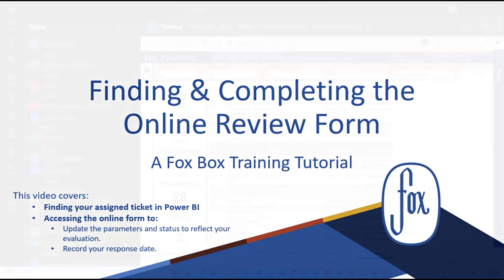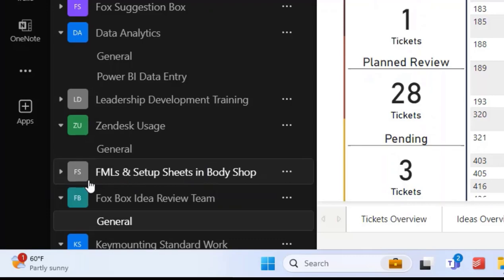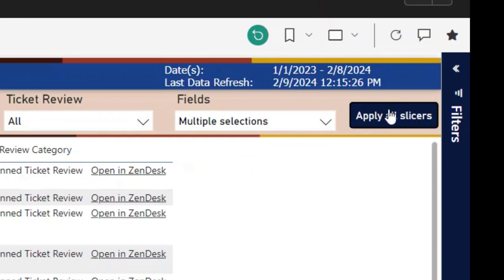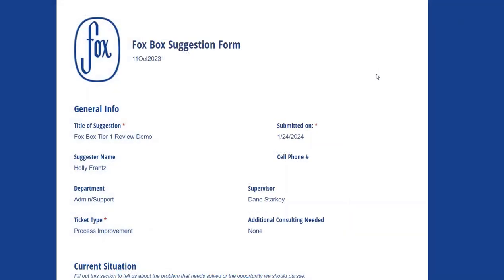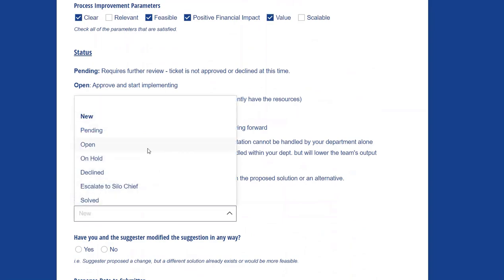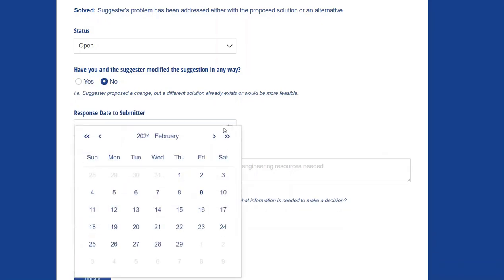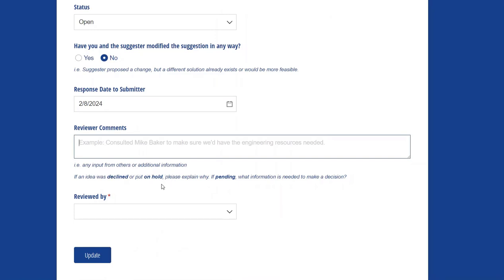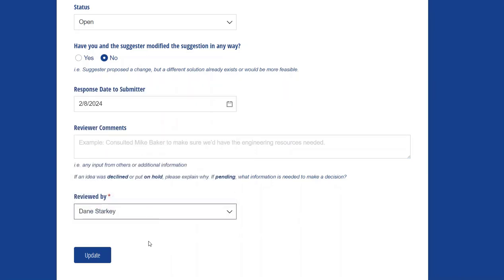WI.CI.8 Finding and Completing the Online Review Form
This short video empowers you to manage suggestion tickets like a pro! Learn how to:

1. Find your assigned tickets with ease using Power BI.
2. Update key details like parameters and status to accurately reflect your evaluation.
3. Record your response date directly in the online form, keeping everyone informed.

Master your suggestion management skills with this quick and informative video!